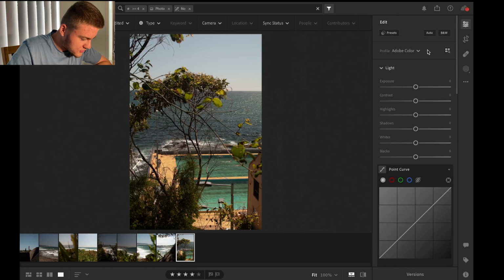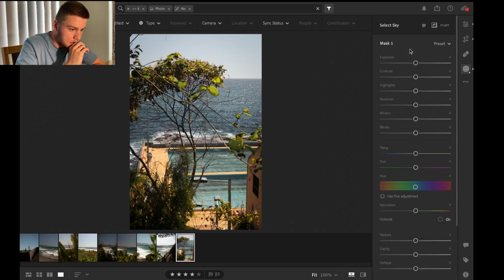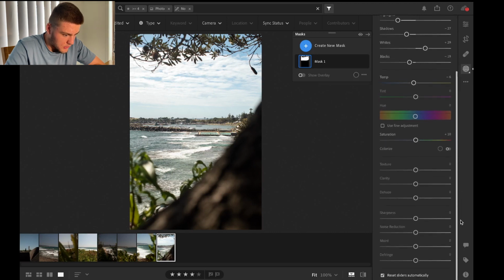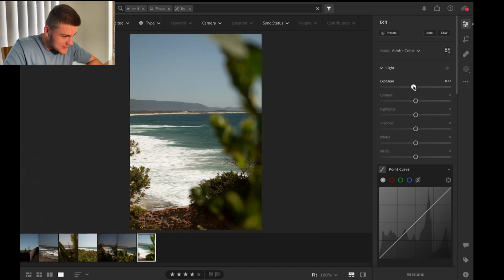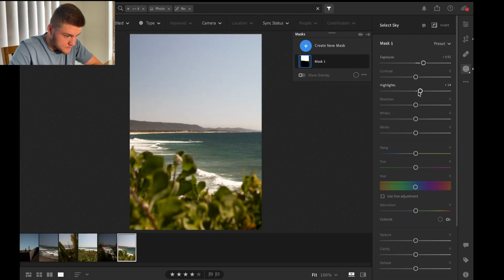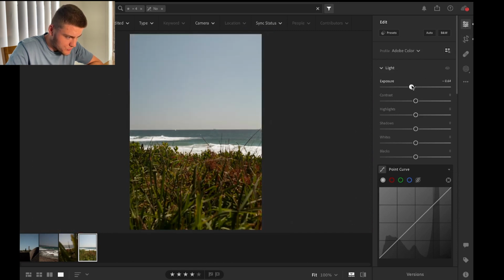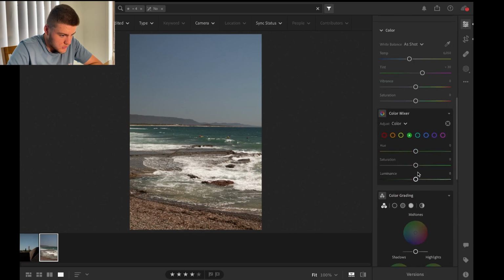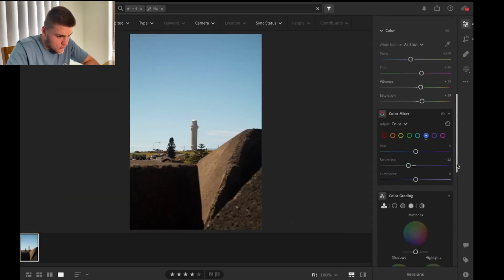My Photos Before & After In Lightroom!